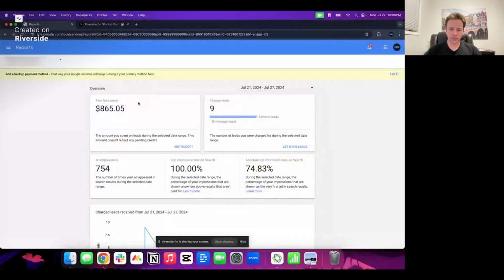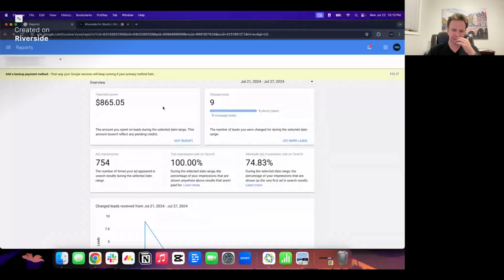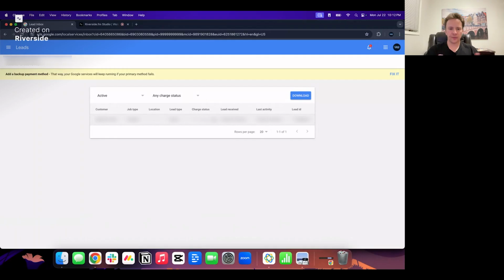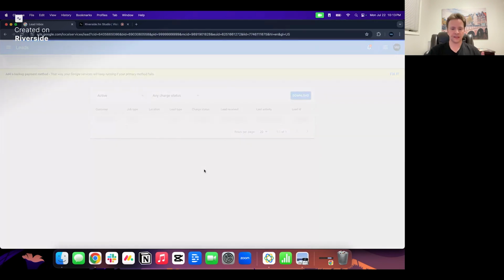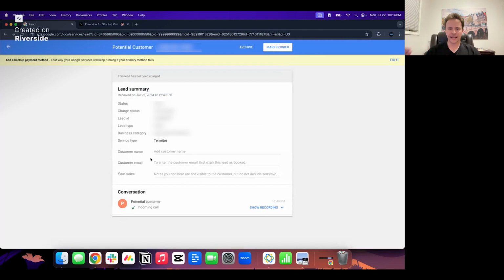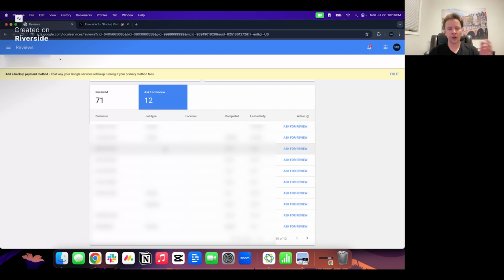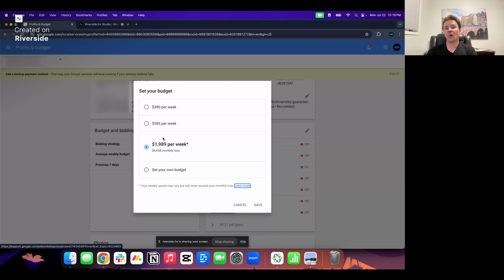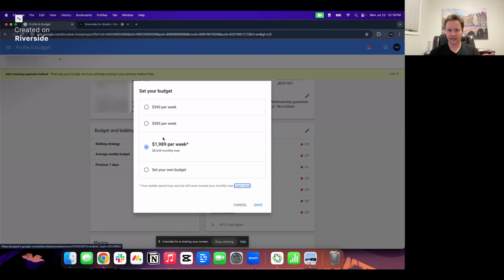How To Scale Your Google Local Service Ads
Are you looking to scale your Google Local Service Ads (LSAs) to generate 5-10 phone calls per day? In this video, I’ll show you exactly how to achieve this! Whether you’ve never run Google LSAs before or you’re currently generating 10-20 calls per month, this guide is for you.

What You’ll Learn in This Video:

Performance Review: We'll start by reviewing a week’s performance, showing how we generated 9 calls in just one day.

Best Practices for Google LSAs:

Answering the Phone: Google's algorithm can tell if you’re picking up, which impacts your rankings.

Marking Your Leads: How to mark leads promptly and correctly to boost your rankings.

Generating Google LSA Reviews: Tips on getting Google Guaranteed reviews to enhance your ad performance.
Scaling Your Budget: Learn how to effectively scale your budget to increase your call volume over time.

Key Insights:
Follow best practices like answering calls, marking leads, and generating reviews to improve your LSA ranking.

Understand how to gradually scale your budget using a 3X rule based on previous week's spend.

Simple yet effective strategies to help you manage and grow your Google LSA campaigns.

There you’ll find case studies, other YouTube videos, and additional resources.